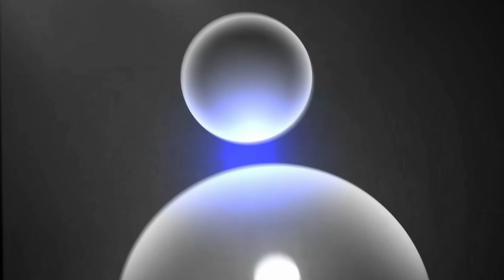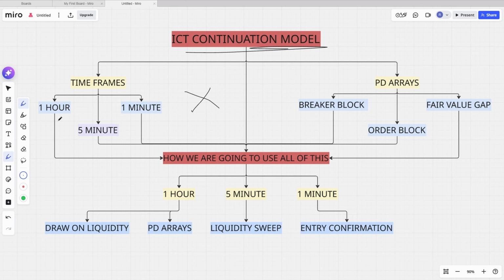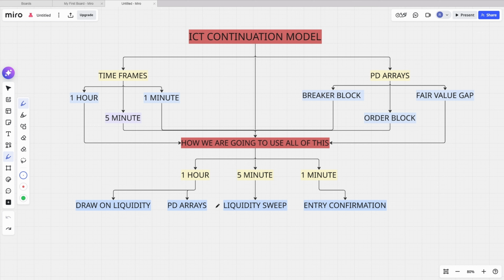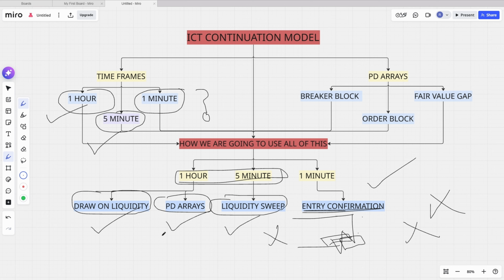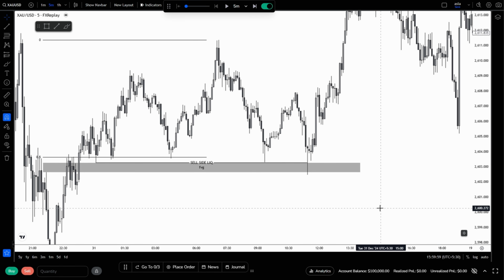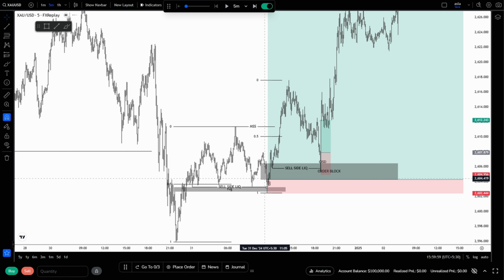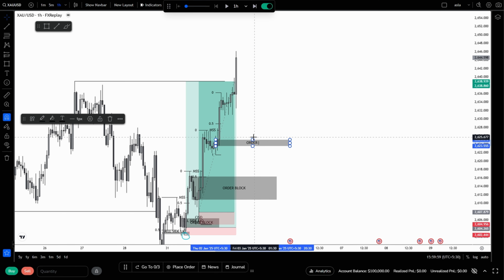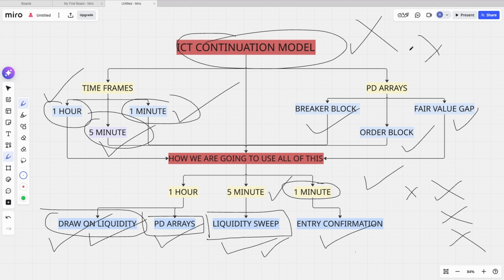The Easiest Trade Continuation Framework